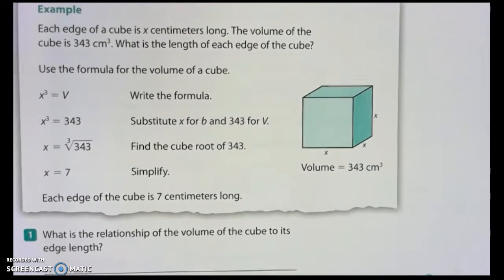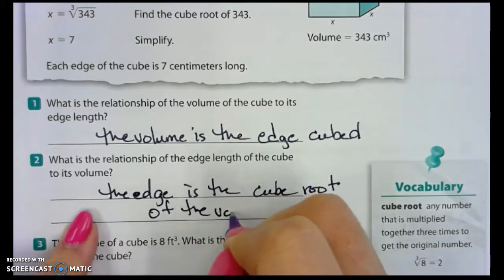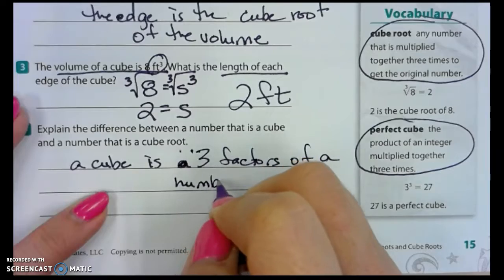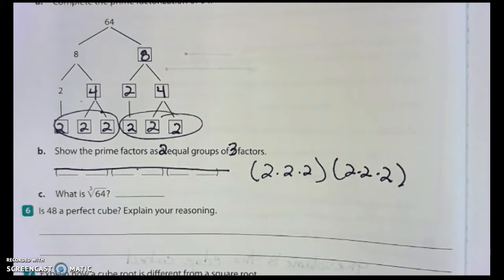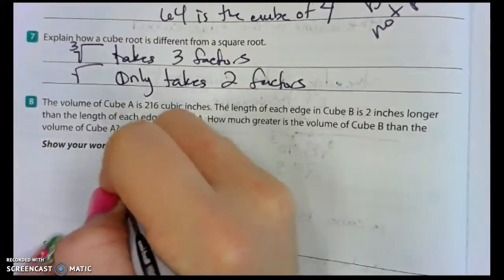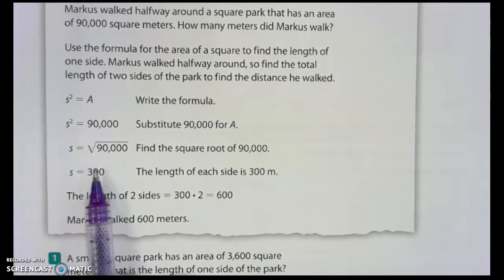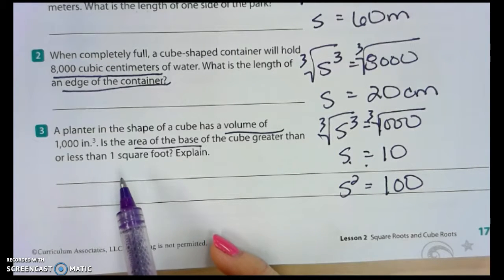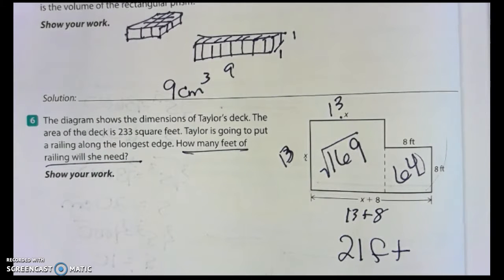U1L2 practice book p 15-18 in class key